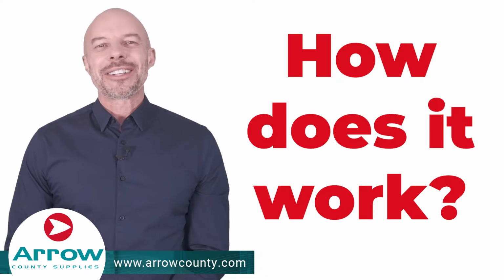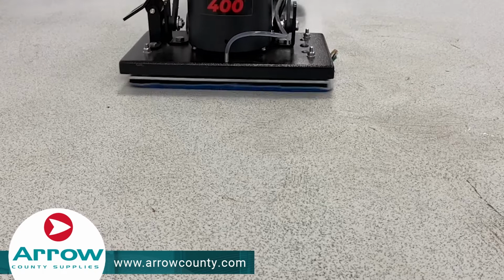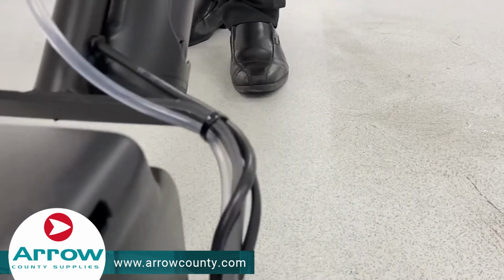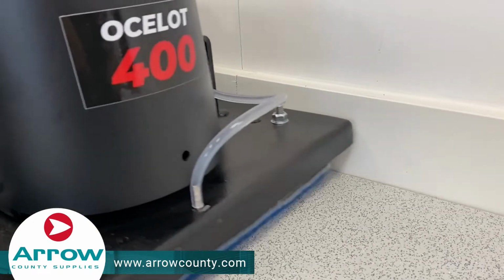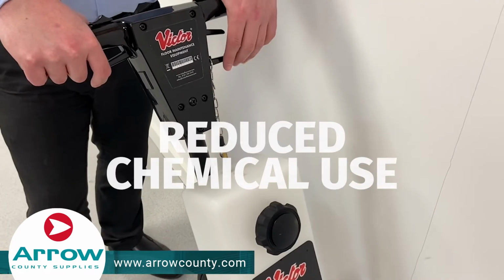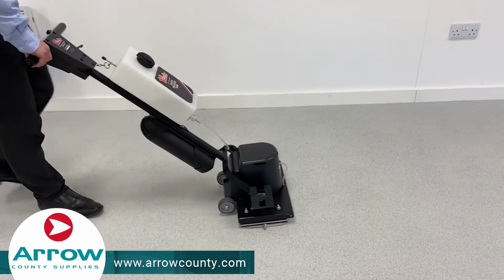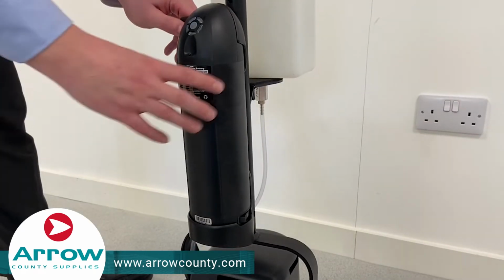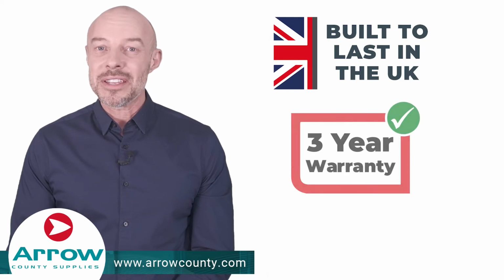Floorcare & Maintenance - Victor Ocelot training video